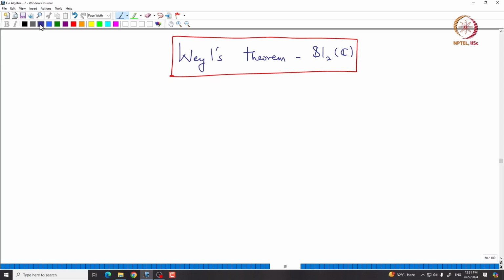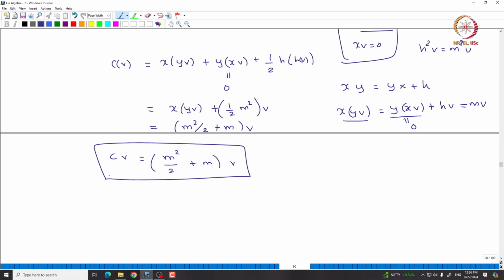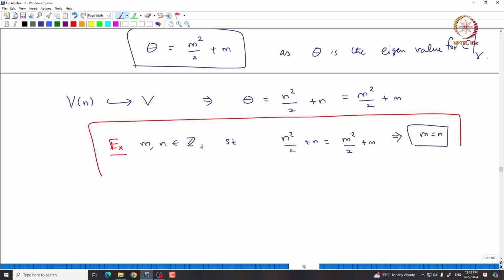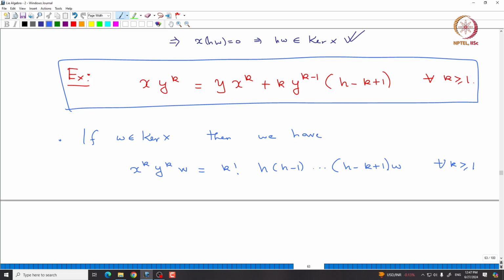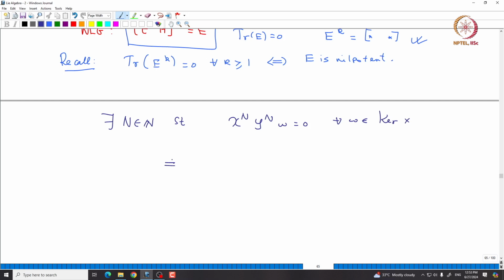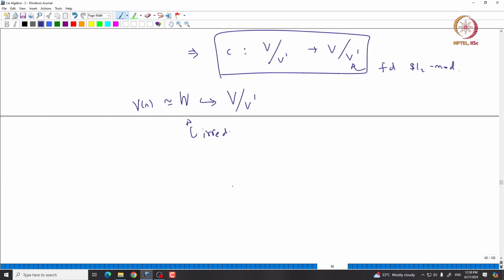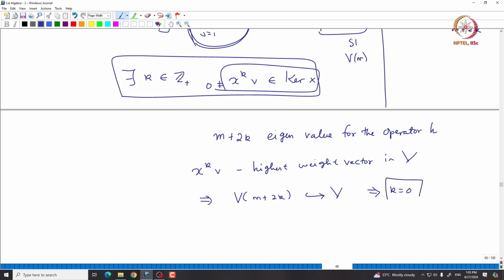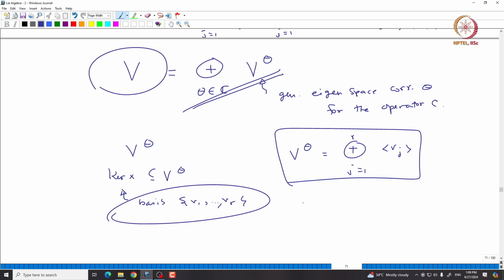Lec 14 Complete reducibility of sl2(C) (continued).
Casimir operator, Generalized eigen space, Complete reducibility.